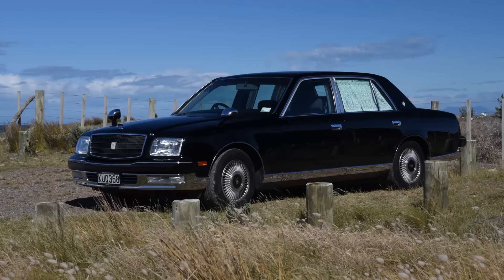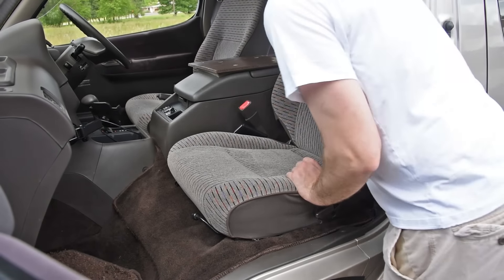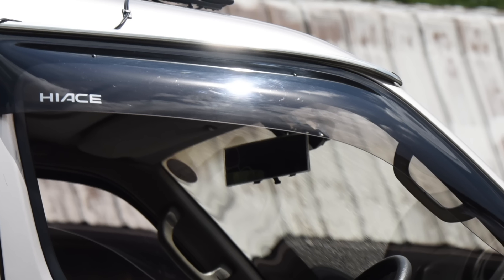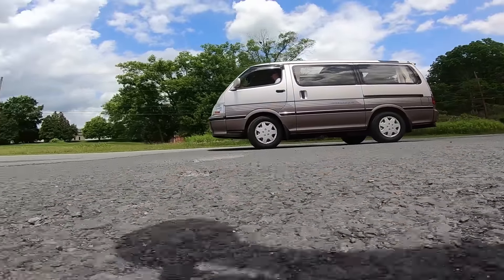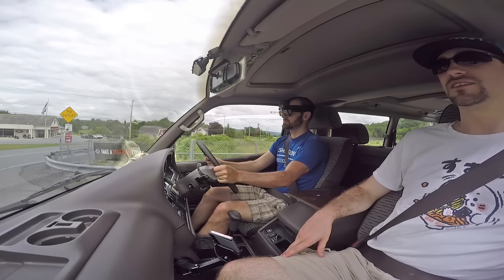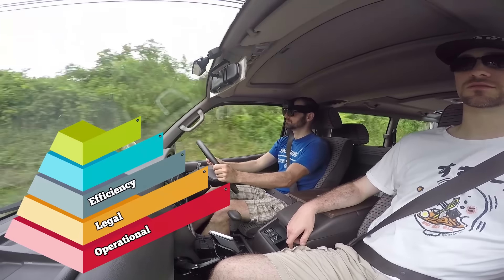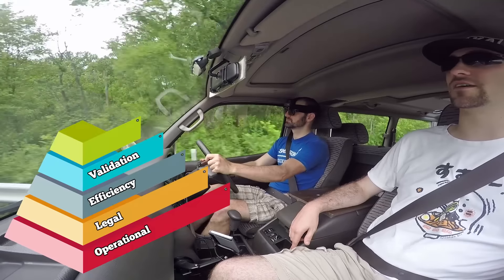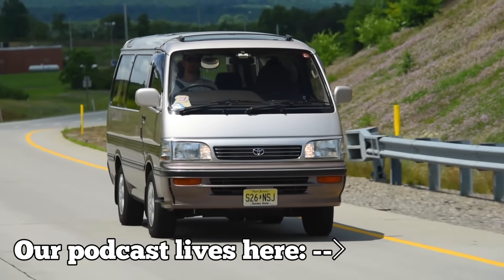1994 Toyota HiAce Super Custom: Regular Car Reviews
Sign up for exclusive content, new video upload notifications, special promotions and more RCR brilliance here: